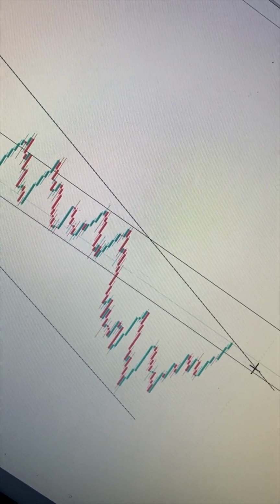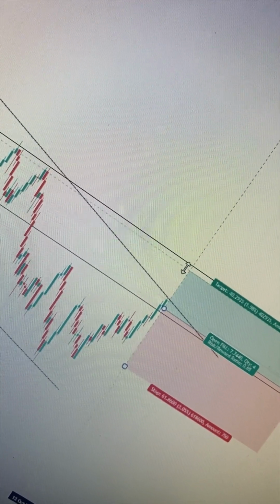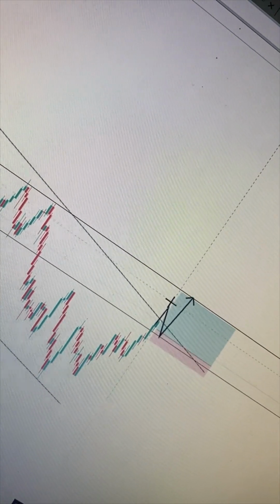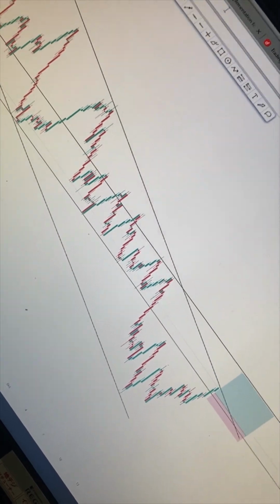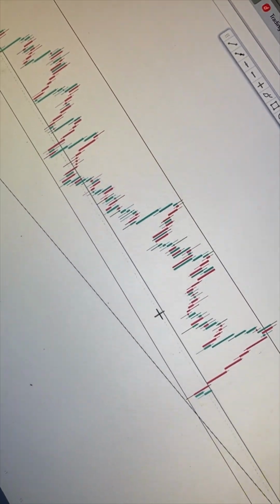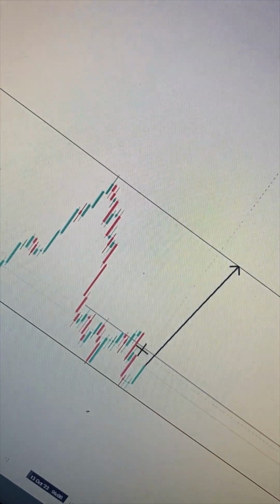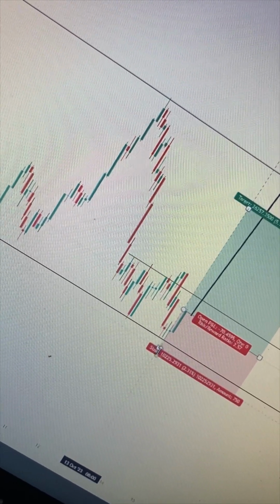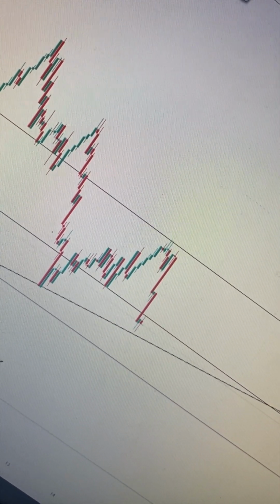Top-Down Analysis 01